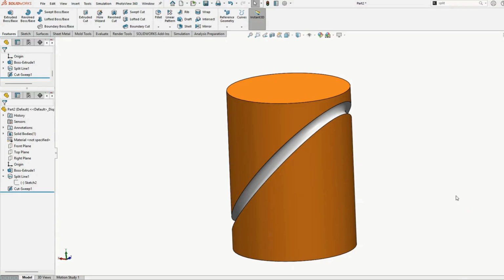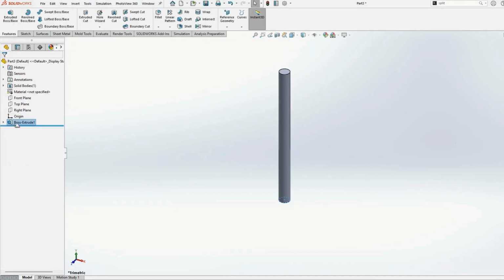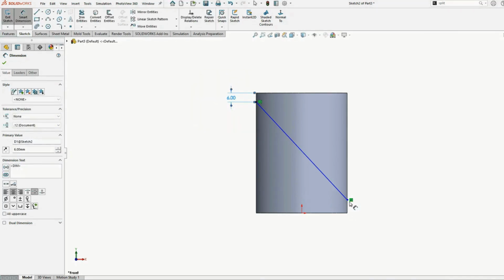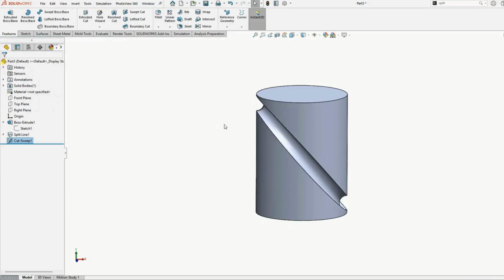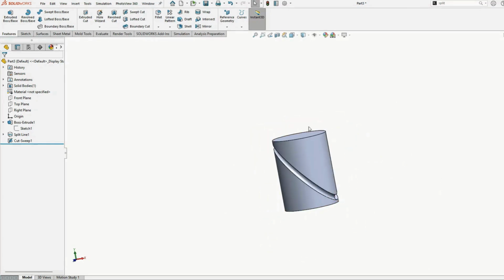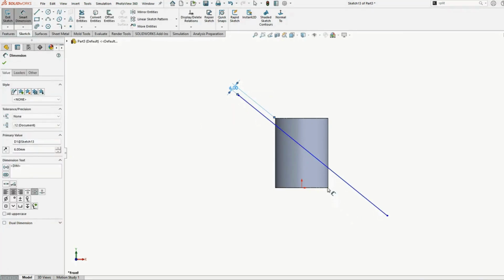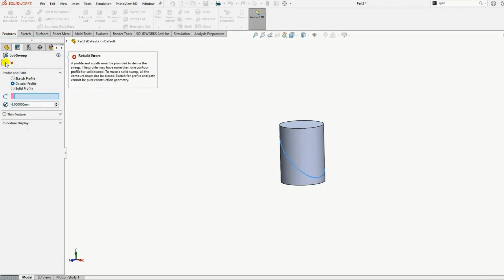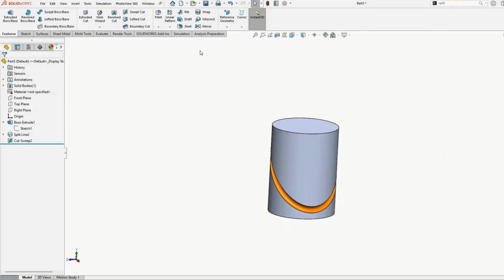Groove on Cylindrical Surface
In this tutorial, I show how to create a groove on a cylindrical surface using the Split Line Tool and Swept Cut feature in CAD/SolidWorks.Step-by-step process covering sketch preparation, split line projection, path creation, and sweep cut operation for accurate groove modeling on curved surfaces.

Perfect for beginners and mechanical design learners working on advanced surface features and machining-style cuts.